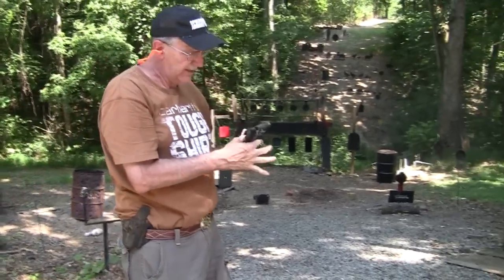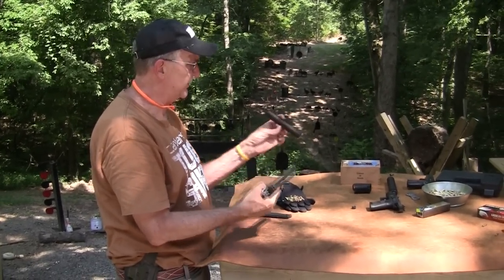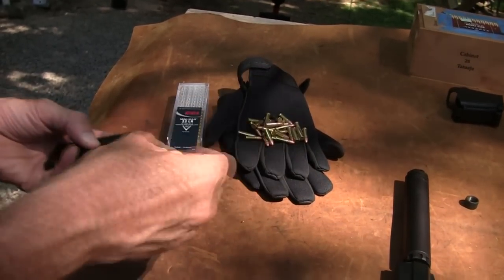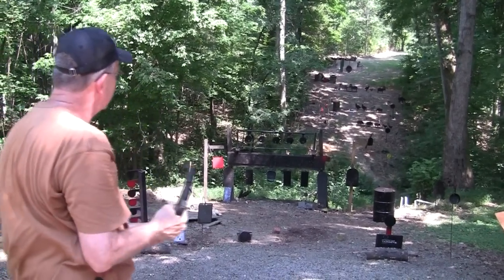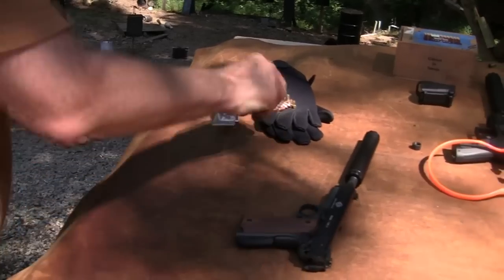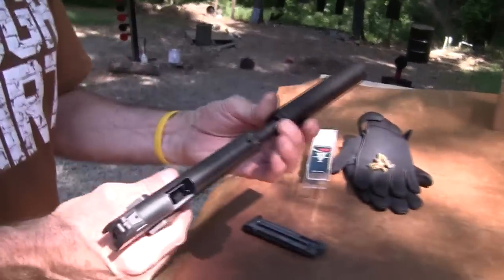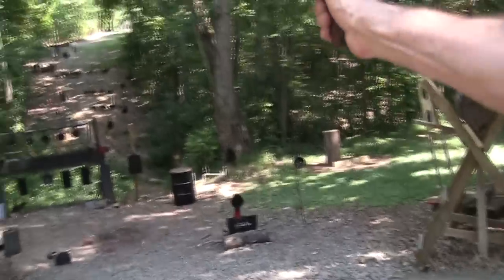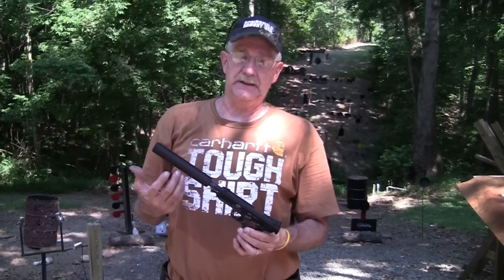22 Caliber 1911 With Suppressor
Some relatively "quiet" .22 caliber 1911 action.  Fun with suppressors!
Firearm: ATI  GSG - 1911
Suppressor:  Thompson Machine ISIS-2